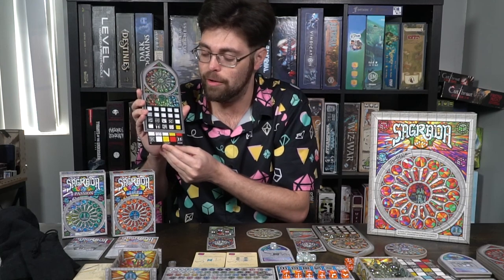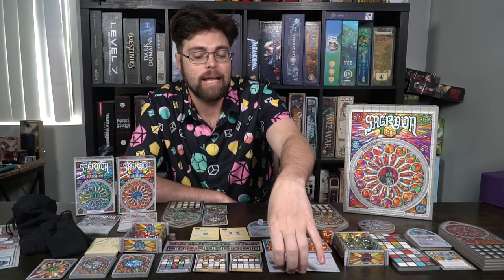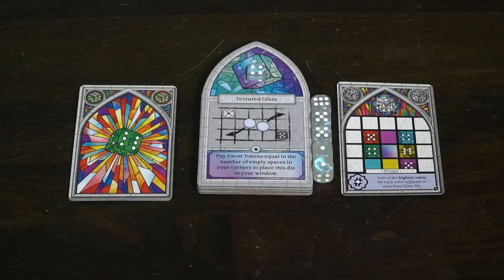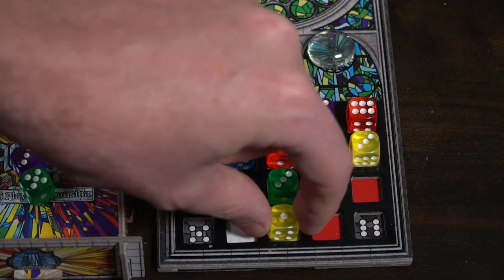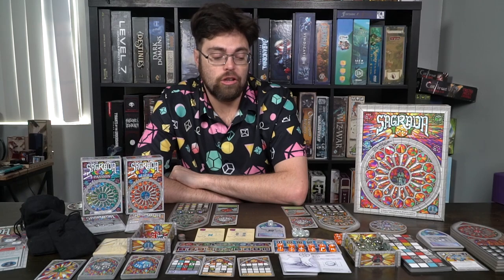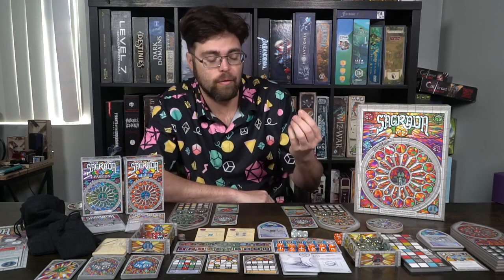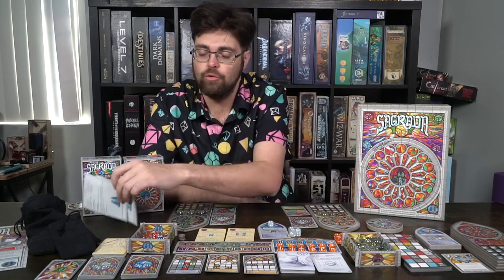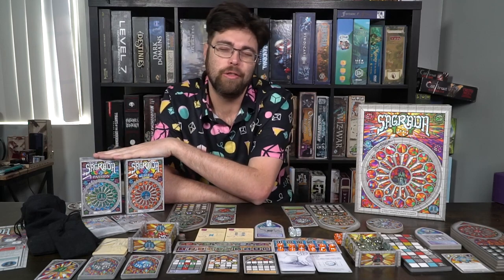Sagrada - Passion and Life Expansion Review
Sagrada - Passion and Life Review by Unfiltered Gamer